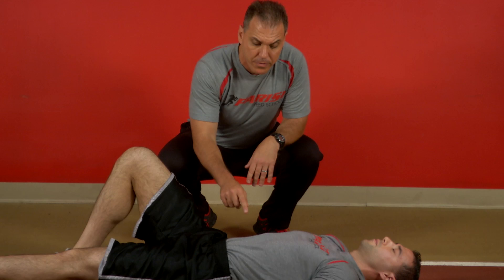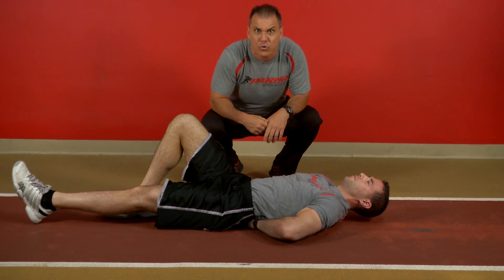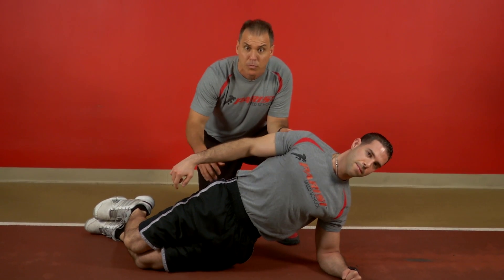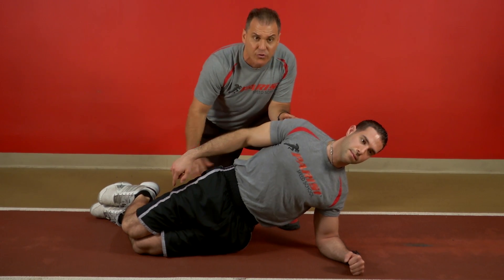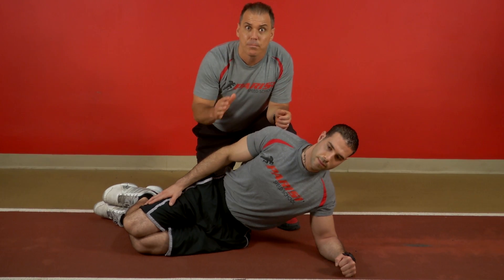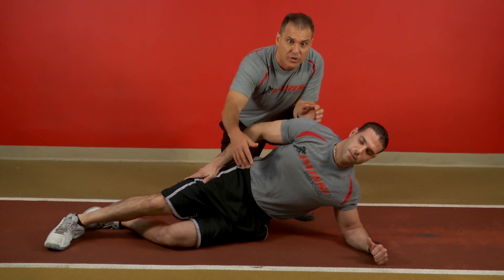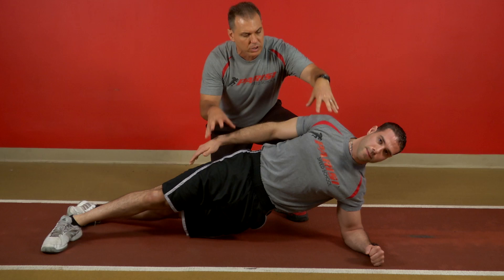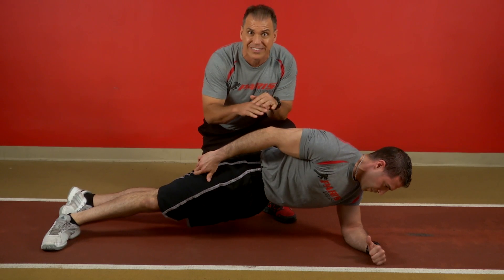McGill Big 3: How to Side Plank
The Fastest Way to Become a Better Athlete!
700,000+ athletes have used the Parisi Speed School systems to build their athletic skills. With 100+ locations in the United States and worldwide, Parisi Speed Schools use a curriculum based in science and sports psychology to help every athlete reach their potential.